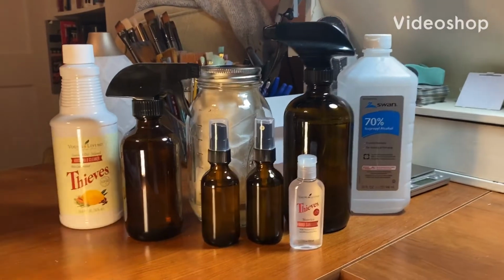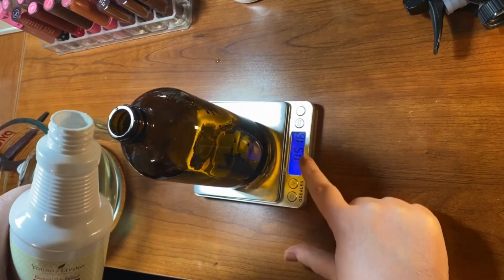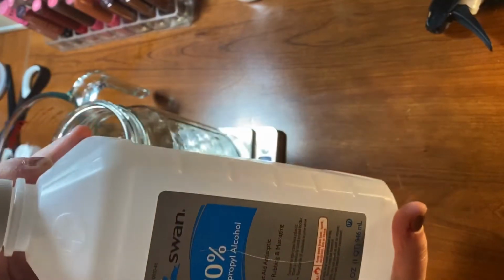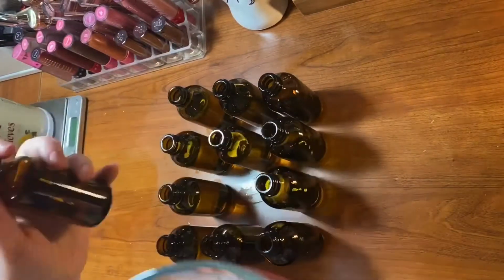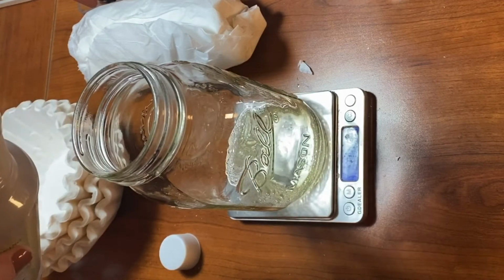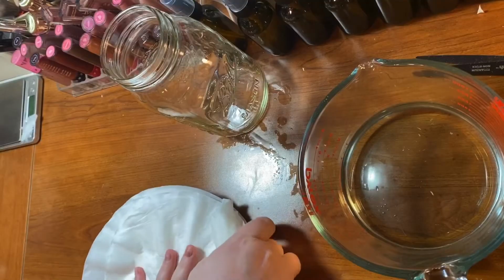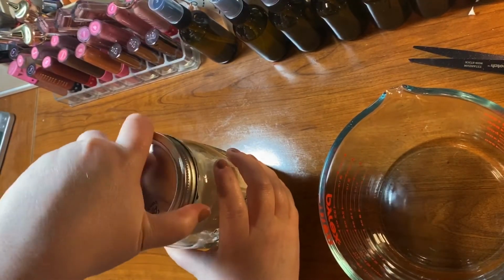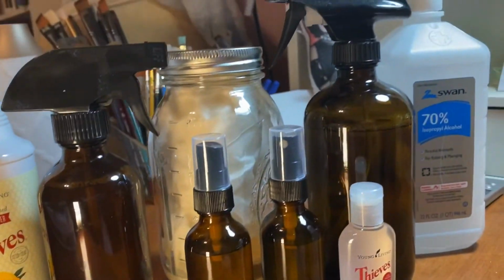The Homegrown Stylist’s Guide to DIY Cleaning Products, featuring Young Living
Hey guys! This is a video about making your own natural cleaning supplies, since some of them have become harder to find on the shelves, right now.

Here are the recipes I mentioned:

Thieves Cleaning Spray
(Dilution 1:30)
0.5oz Thieves Cleaner Contrate
16oz Water

Thieves Sanitizing Spray
1 1/2 cups Thieves Cleaning Spray
1/2 cup Alcohol

Thieves Wipes
50 Coffee Filters
2 Glass Containers
1 cup Thieves Cleaning Spray
1 cup Alcohol

And of course, you could add other essential oils into any of these! I would add it to the thieves concentrate that you measure out before you add in the water to dilute it so it has a chance to mingle with the oils in the spray. :)

That’s it, you guys! I hope you enjoyed this video. Let me know if you made these wipes and if you enjoyed the tutorial!